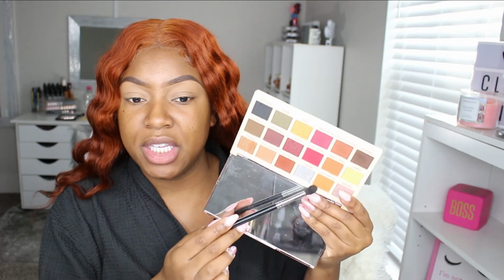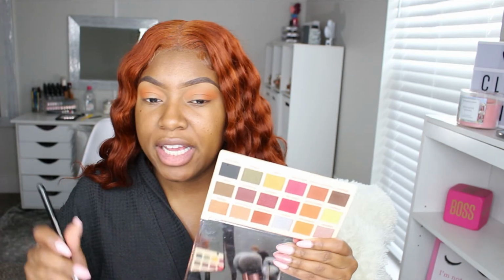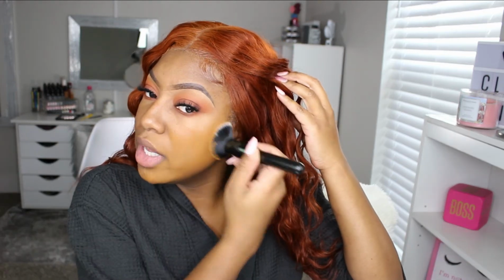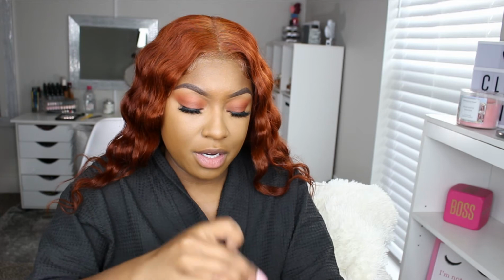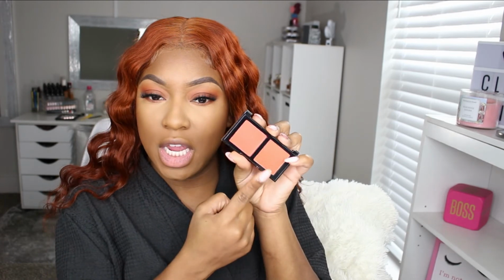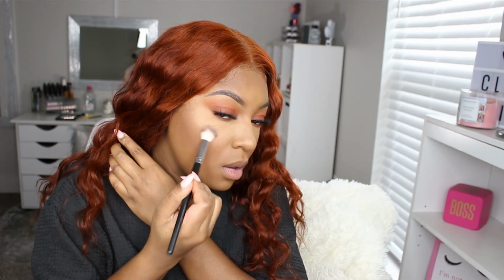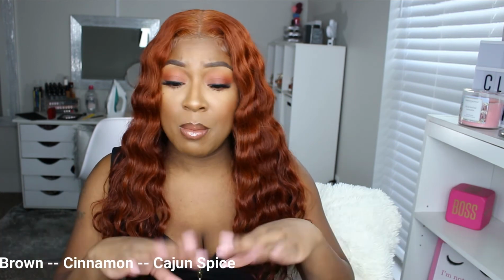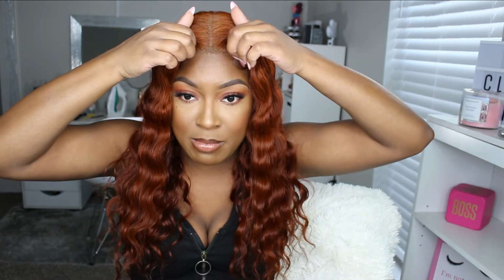GRWM | HAIR + MAKEUP | FALL INSPIRED GINGER WIG | FT. AFSISTERWIG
Products Mentioned:

18 Inches

Time Stamps:
00:00 GRWM
00:37 Afsisterwigs Install
05:12 Makeup
16:26 Finished Hair and Makeup